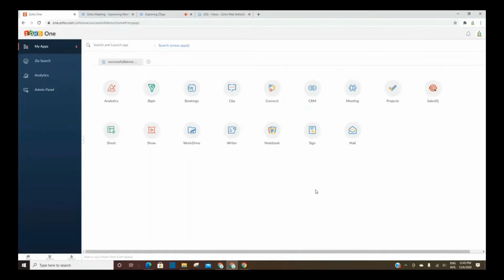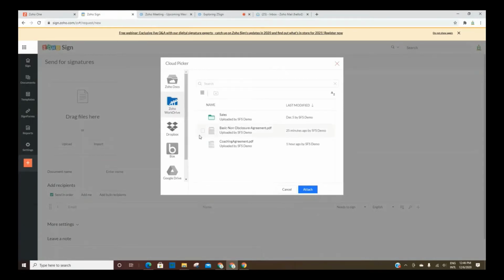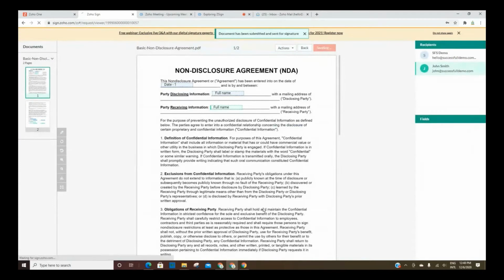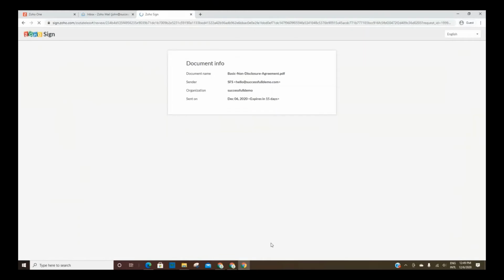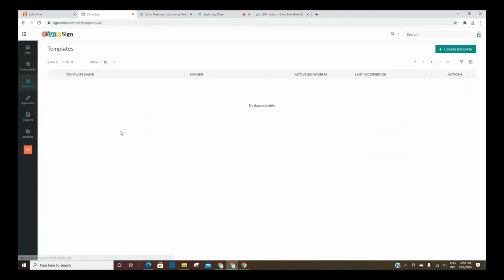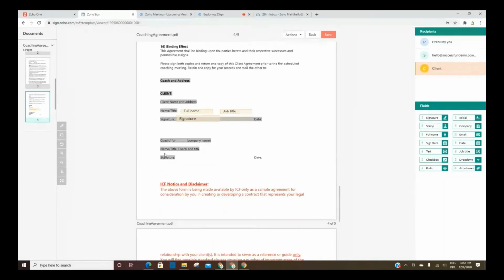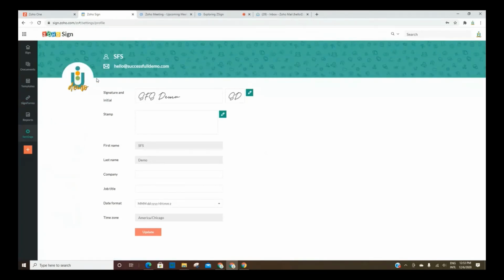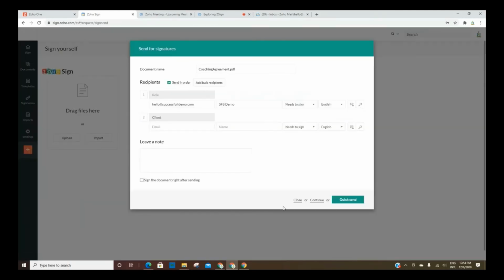What is Zoho Sign? | SuccessFULL Solutions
This tour of Zoho Sign will walk you through this tool and show you how to send a document out for signatures. Zoho Sign is similar to DocuSign and can be integrated with Zoho CRM to allow you to send documents directly from the CRM.